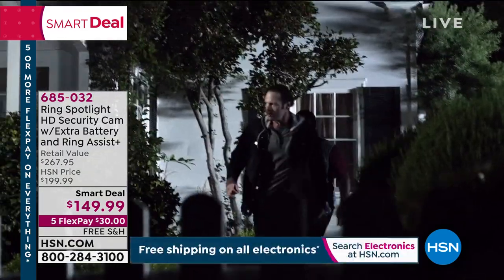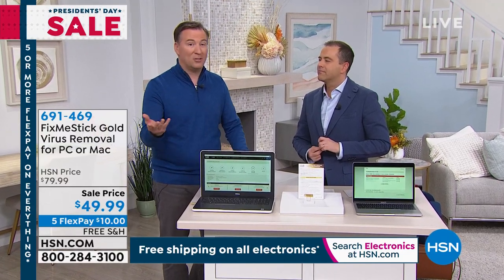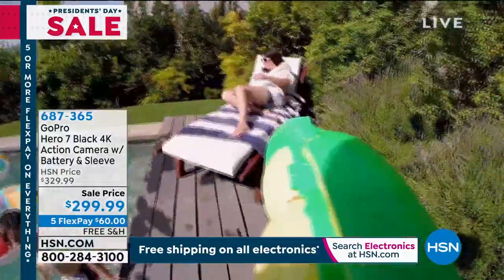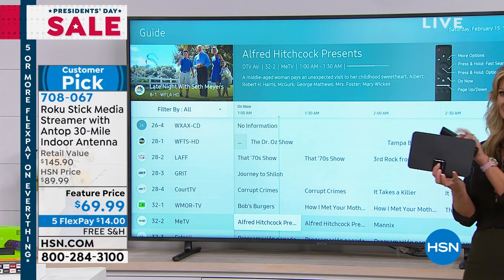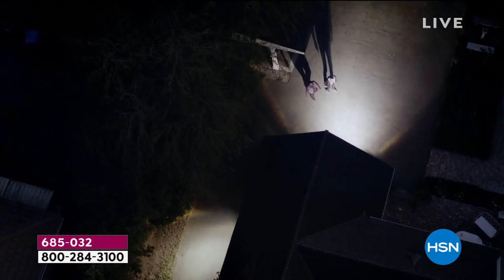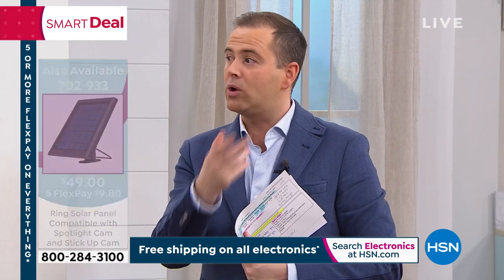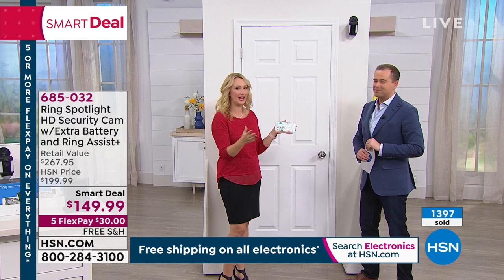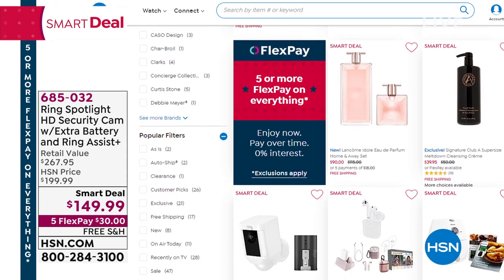HSN | Electronic Connection 02.15.2020 - 01 AM